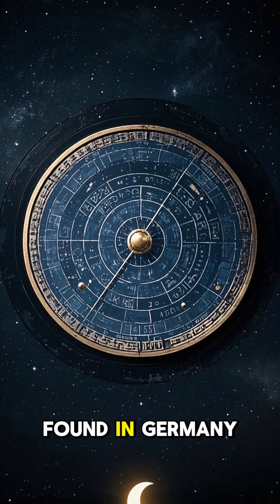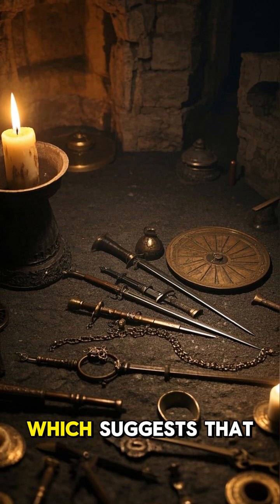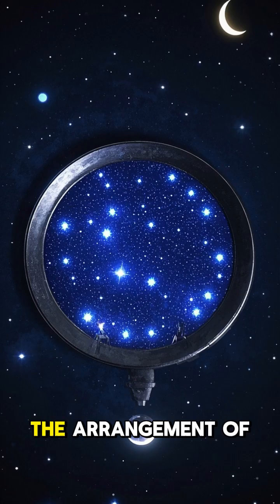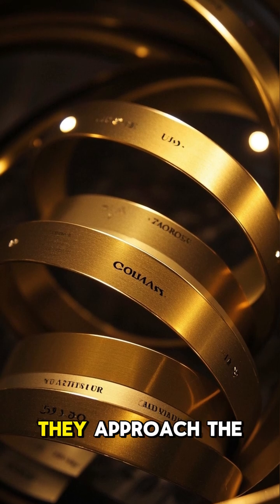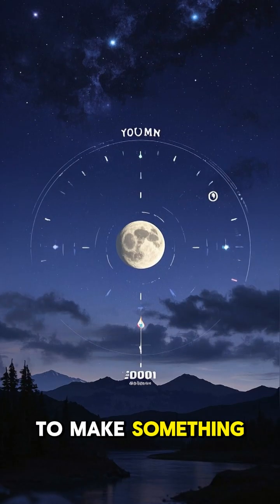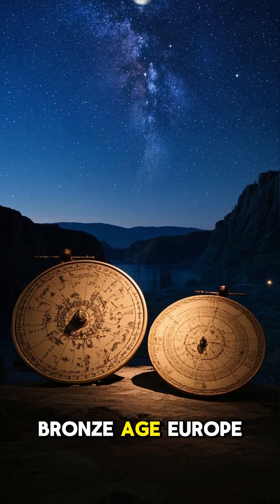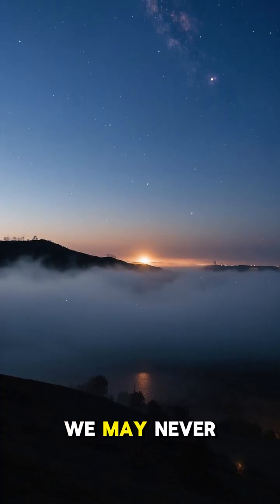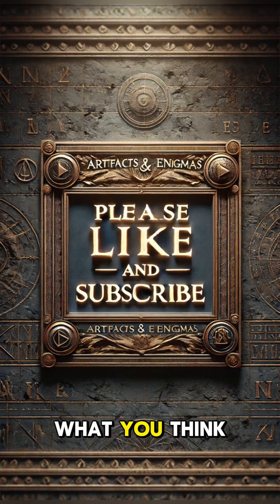The Nebra Sky Disk – Europe’s Oldest Star Map?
A bronze disk buried for 3,600 years shows stars, the moon, and the solstices—centuries before Greek astronomy. Who made it… and what were they trying to tell us?